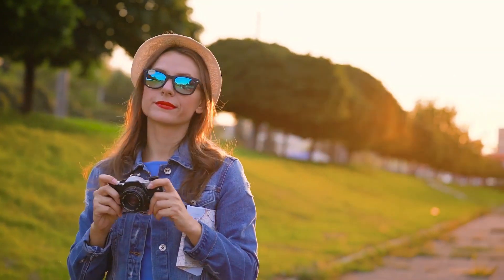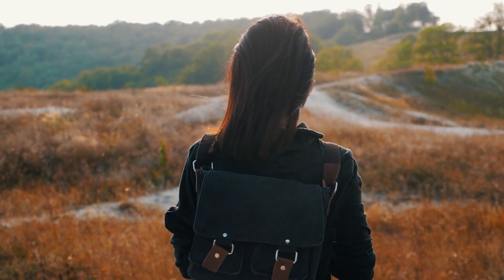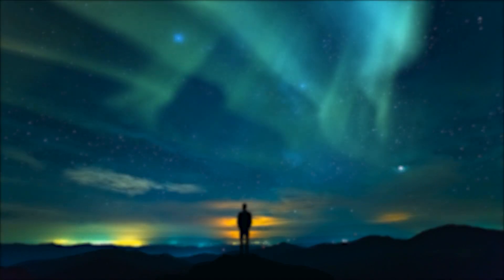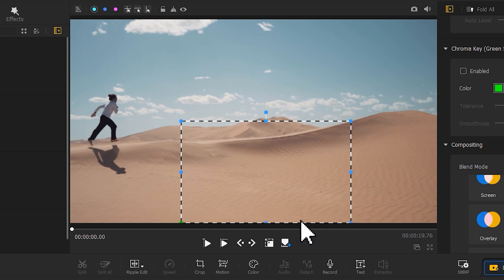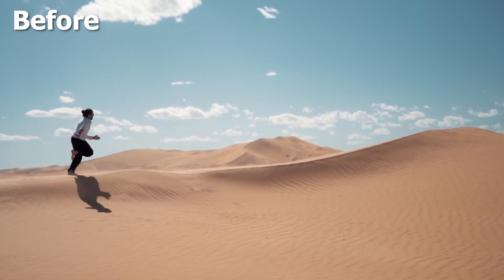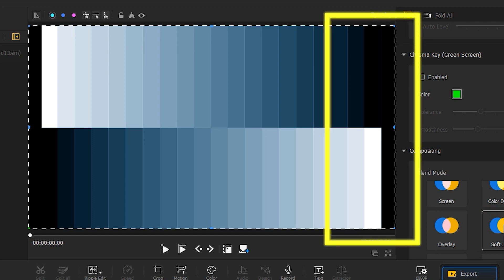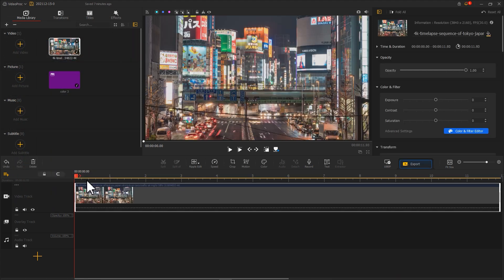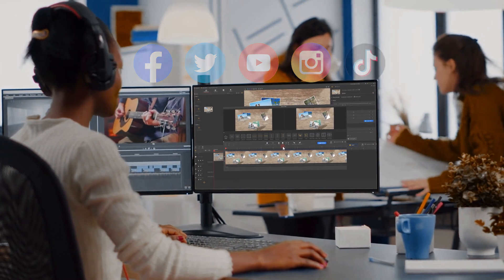Magic Use of Soft Light Blending Mode in VideoProc Vlogger | Tips and More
Pretty similar to the Overlay blending mode and regarded as probably the most useful blending mode of all, soft light offers slightly milder contrast and more even tinting. Based on the top layer, it either darkens or brightens the bottom layer, great for adding contrast to a photo (tone down the layer opacity). In this tutorial, we are going to show you how to master the technique behind the soft light blending mode and put it in your project building!

Timestamp:
00:00 Intro
00:25 Soft light blending mode explained
01:54 Use #1: remove the pure neutral gray
02:40 Use #2: add filter